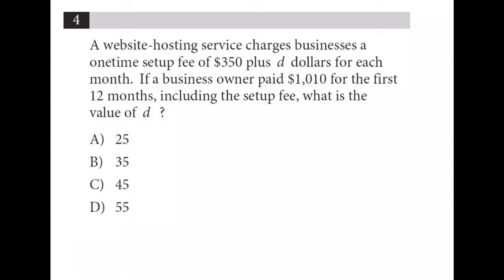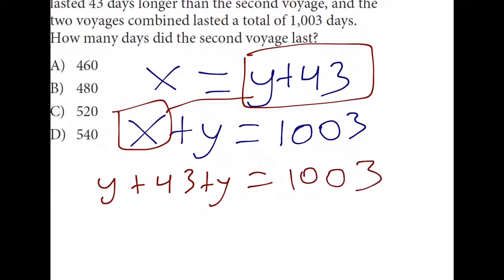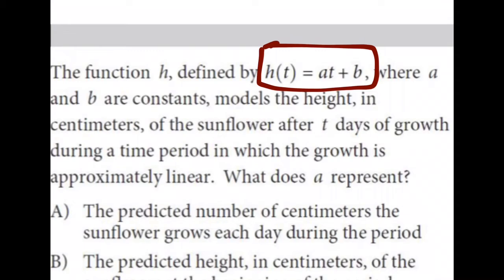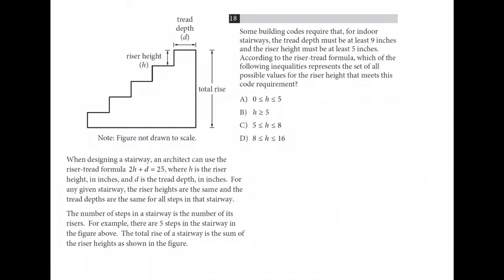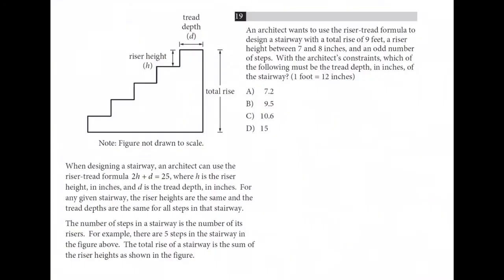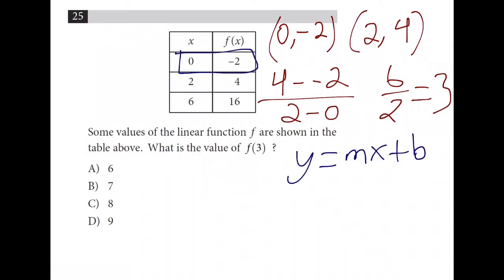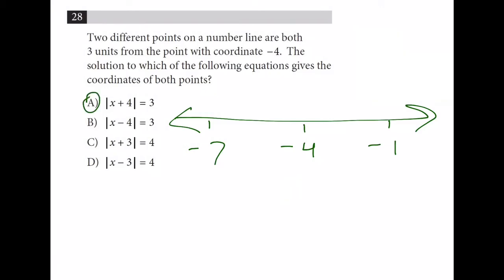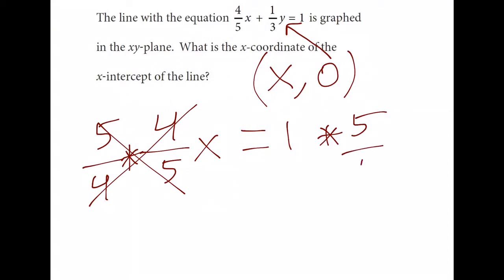MC HoA PT 6